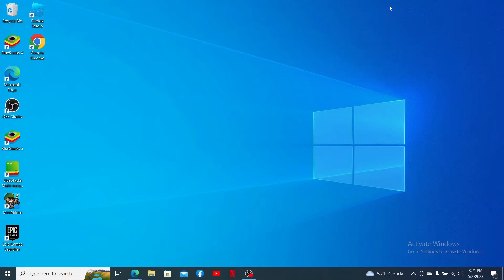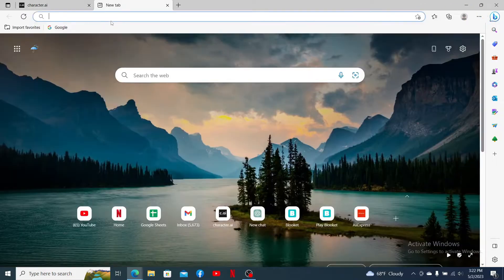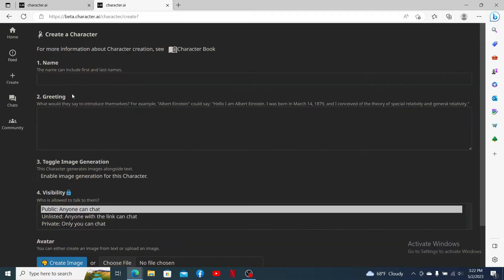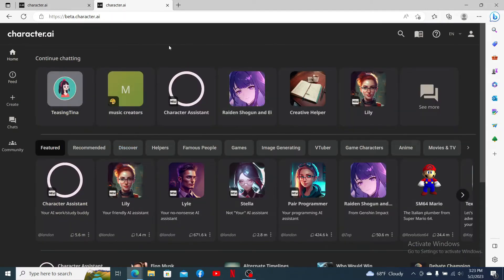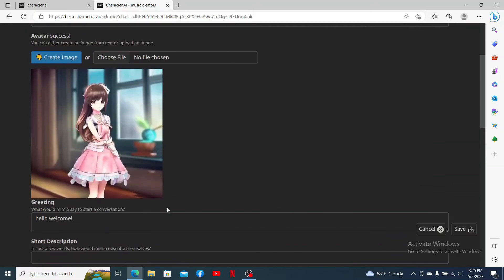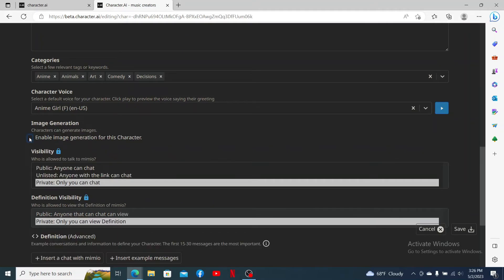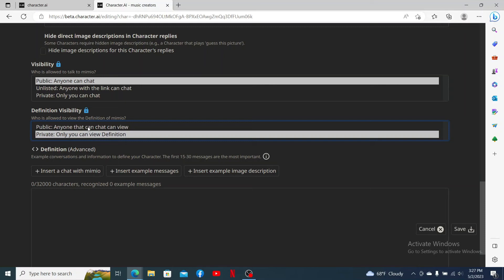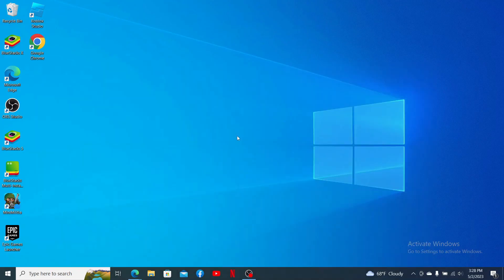How to Edit Characters of Characters.ai in 2 Minutes?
In this tutorial, we'll show you how to edit characters in Character.ai, the revolutionary AI-powered character design software. Whether you're a beginner or an advanced user, we'll take you through the steps of customizing your characters to make them truly your own. From changing their hairstyles to adjusting their facial features, we've got you covered. Plus, we'll share some insider tips and tricks that will help you take your designs to the next level.